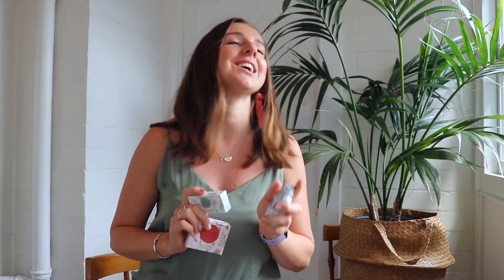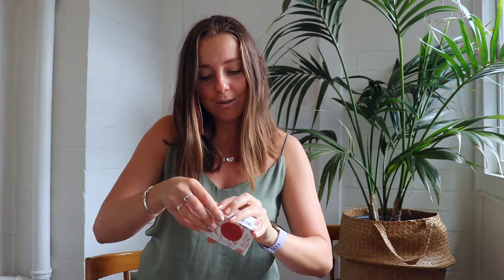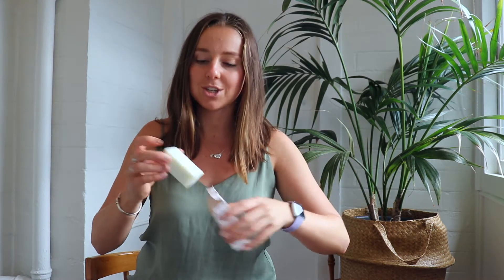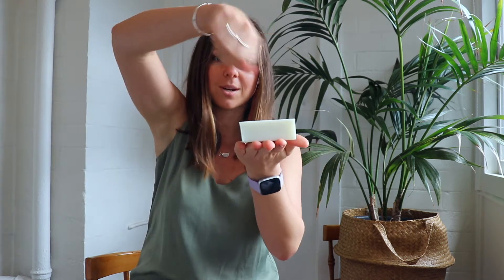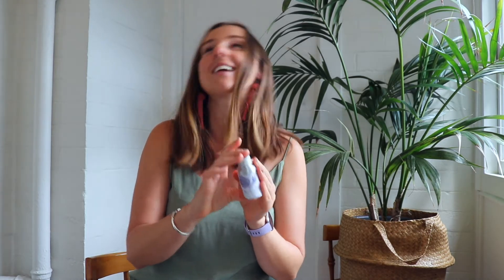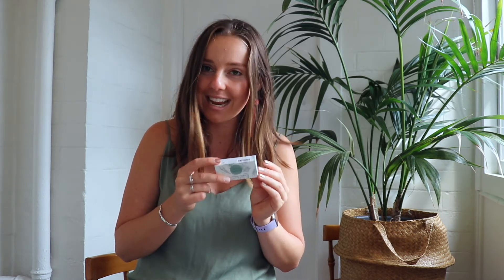Minimal Essentials product review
Minimal Essentials want to help you chemically-detox your home and move one step closer to plastic-free home. I tried out their cleaning range and can confirm that it is perfect for every household.